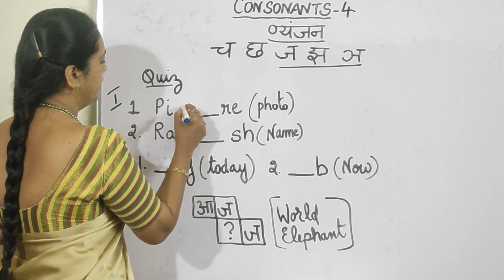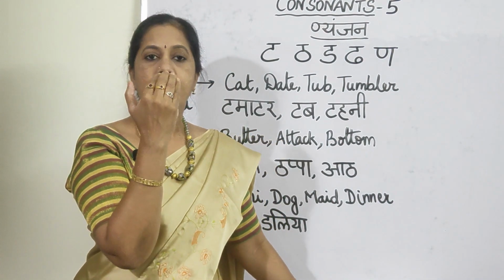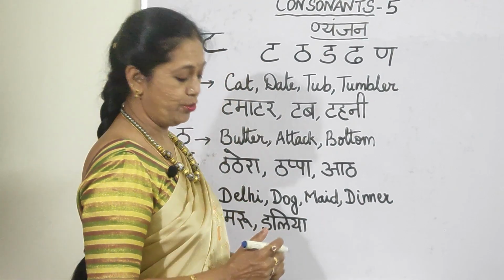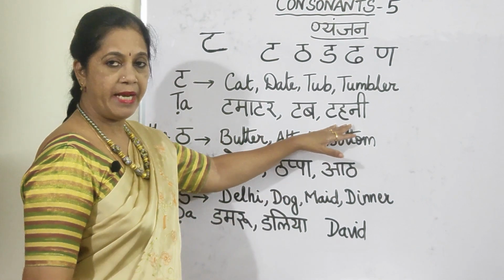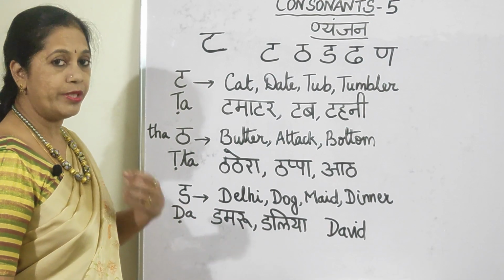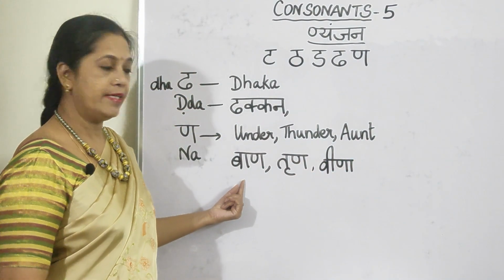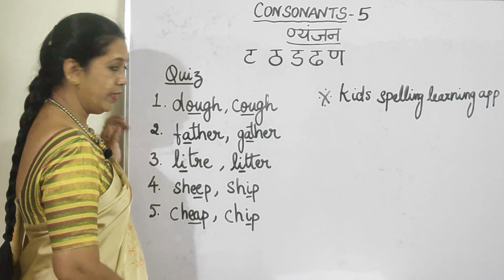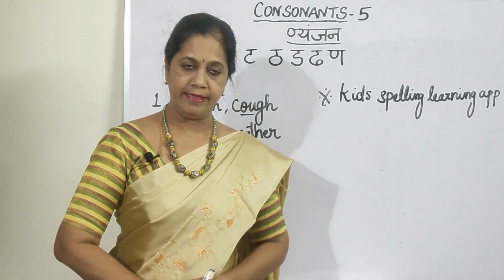Consonants - 5 Phonetics & Pronunciation. व्यंजन ट ठ ड ढ ण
Phonics are very important for beginners to read the letters with correct sounds and pronounce it accurately.  If you learn the sound of each letter correctly it will be easy to read 2, 3 and 4 letter words later.  I have given step by step consonant writing formation to enhance handwriting. Hindi handwriting can be improved by following this method of worrying.
You learn light and pressure consonants in this video.